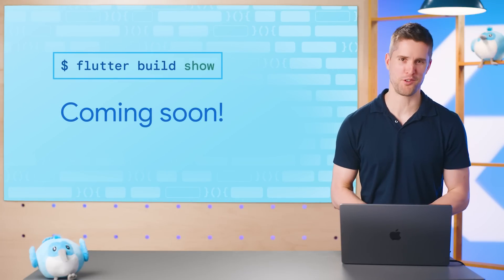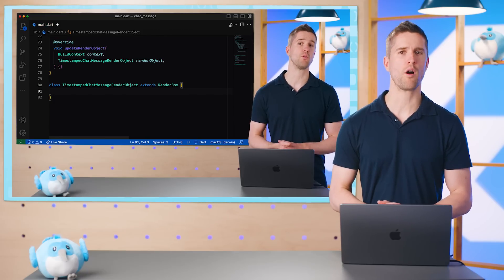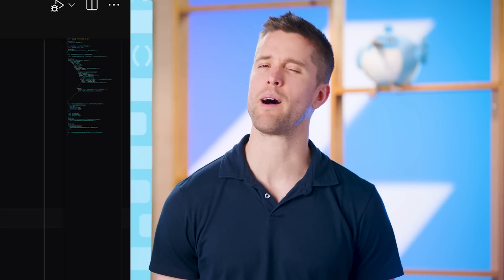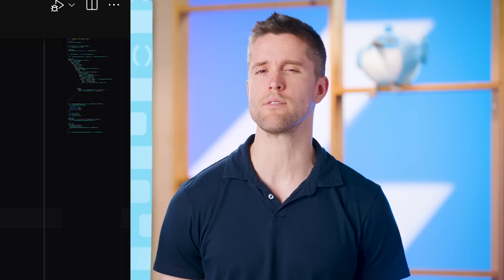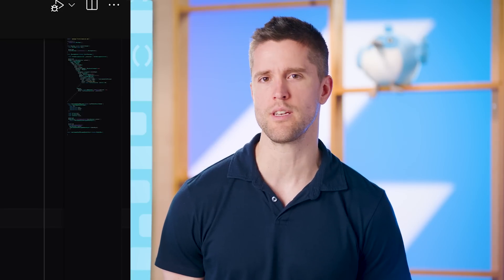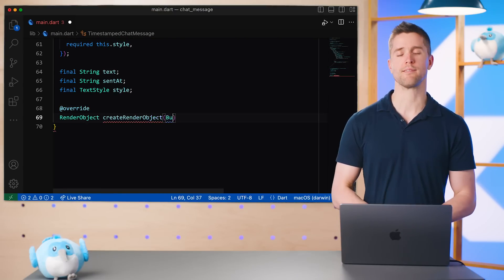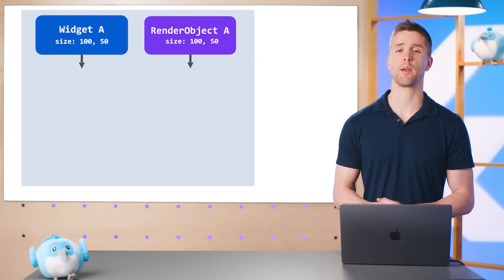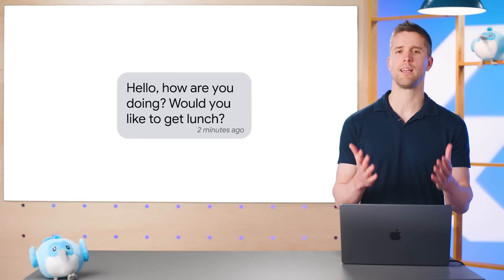Introducing the Flutter Build Show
Welcome to the Flutter Build Show. Watch as Google engineers build and explain advanced features to help you unlock the full potential of your apps. The Flutter Build Show aims to get you from zero to hero on a given topic as efficiently as possible.